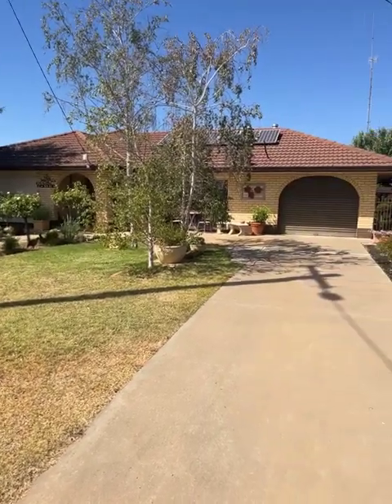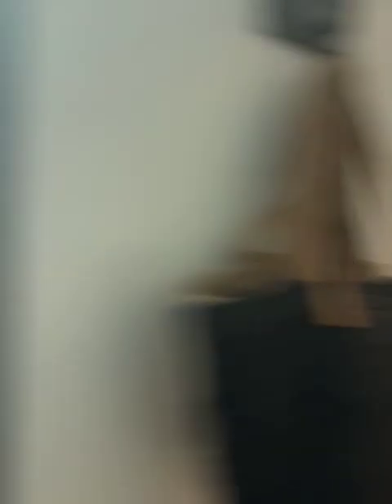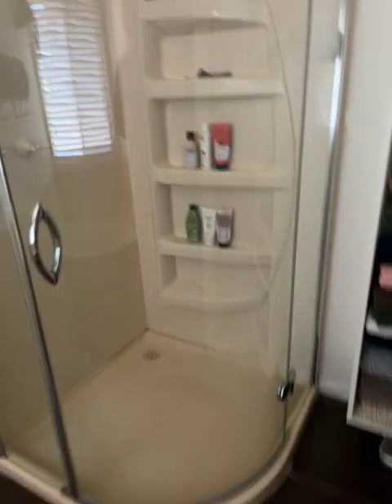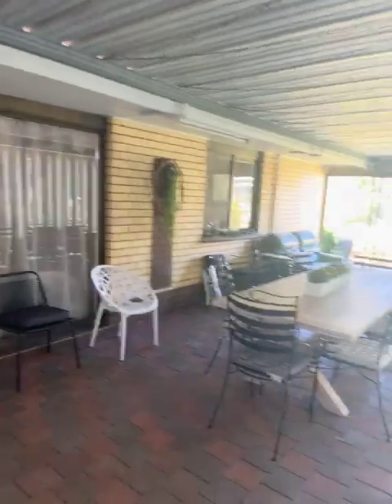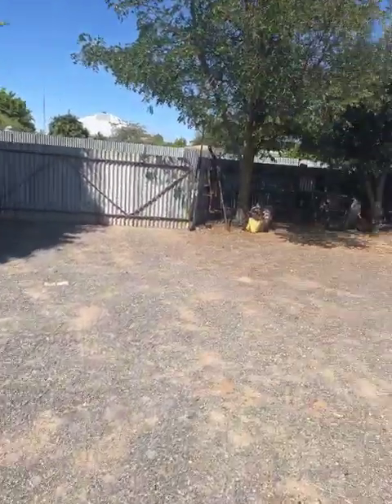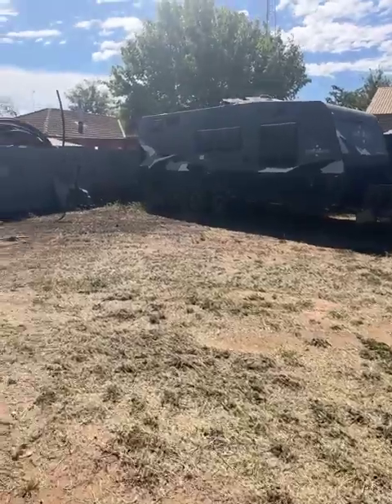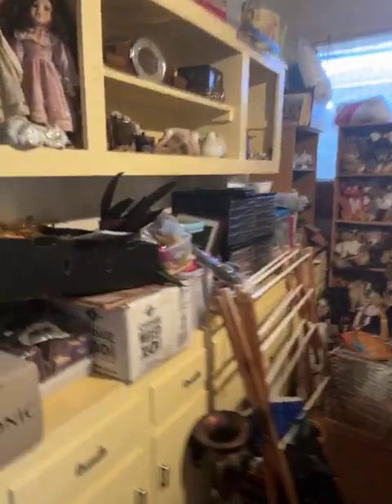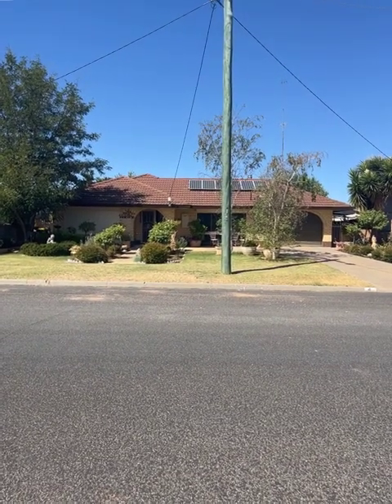2-4 Darts Ave Rainbow